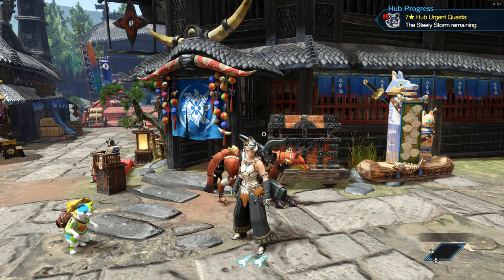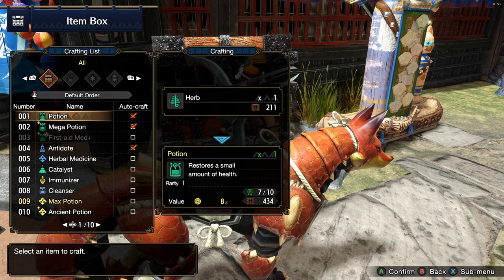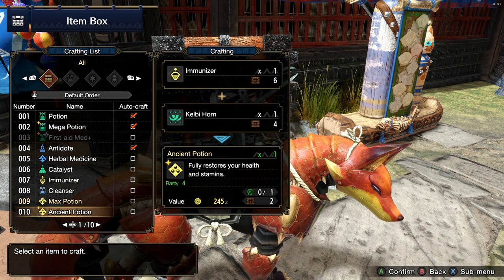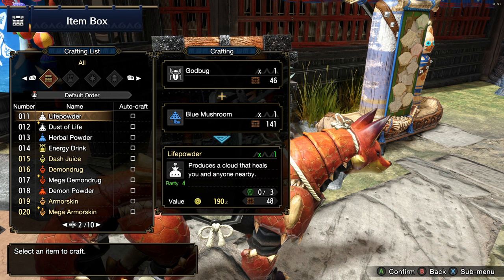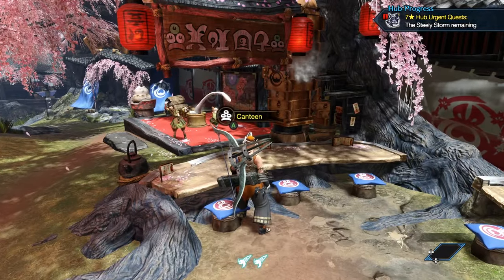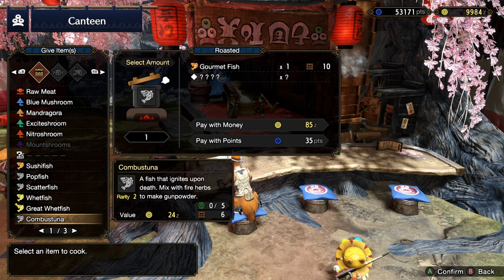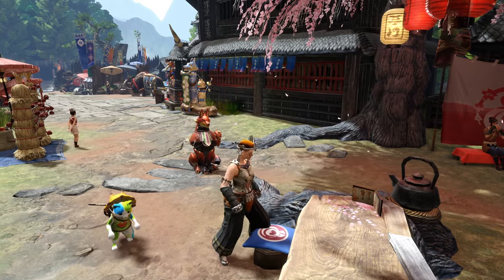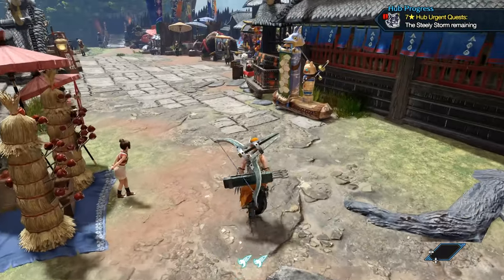Monster Hunter Rise 101 Guide -Series #8 Crafting & Motley Mix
Welcome all to my very first Monster Hunter Rise guide series for beginners in the action oriented rpg genre!

This video is made for the purposes of helping new players get into Monster Hunter and learn the basics of hunting!

Game: Monster Hunter Rise
All game content is © Capcom & it's respected partners.